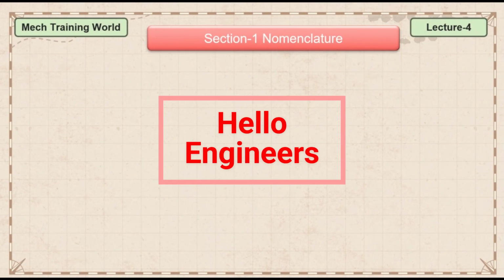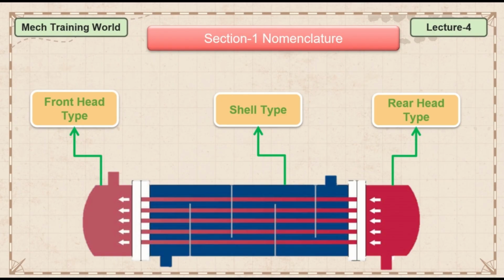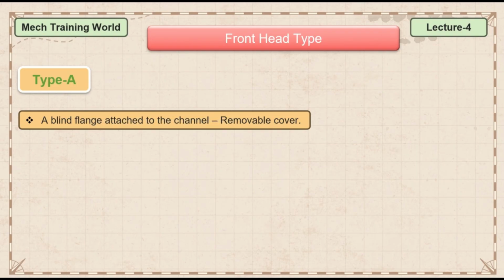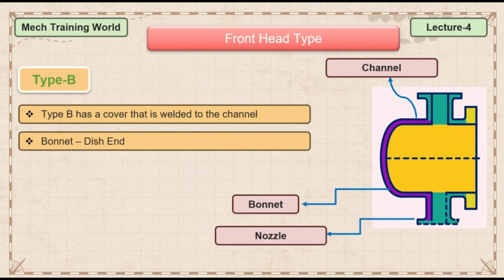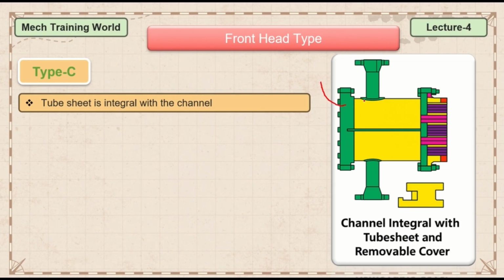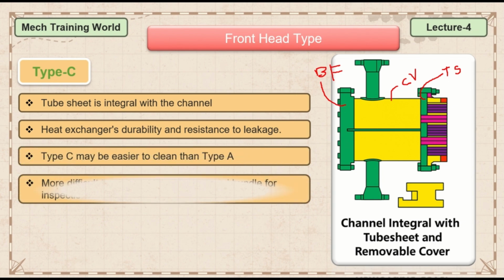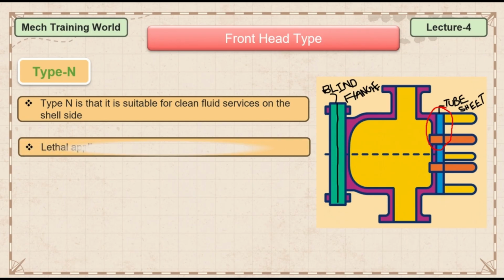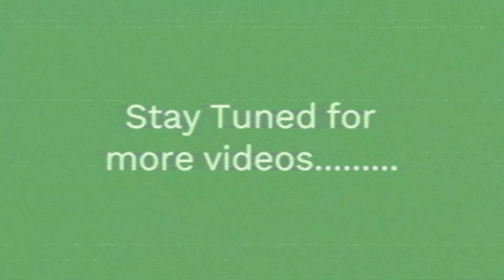TEMA Section‑1 Nomenclature Explained | Heat Exchanger Front Head Types Lecture-4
In this lecture, we explore TEMA Section‑1 Nomenclature and focus specifically on the Front Head Types used in shell‑and‑tube heat exchangers.
This video clearly explains how TEMA classifies different components using letter codes—starting with the Front Head (Channel) Types, such as A, B, C, N, and more.

You will learn:
✔ What TEMA stands for and why it is widely used
✔ Purpose of TEMA Section‑1 Nomenclature
✔ Detailed explanation of Front Head Types
✔ Differences between Channel, Bonnet, and Flanged Types
✔ Visual illustration of shell‑and‑tube exchanger with front, shell, and rear heads

Whether you are a mechanical engineer, a pressure vessel designer, or a student preparing for interviews, this video will help strengthen your understanding of heat exchanger terminology.

heat exchanger components
TEMA standards
heat exchanger engineering
channel head types
front head type B
TEMA classification
mechanical design training
Mech Training World